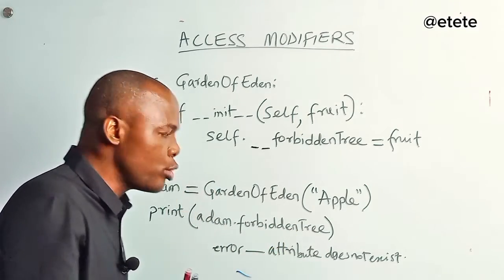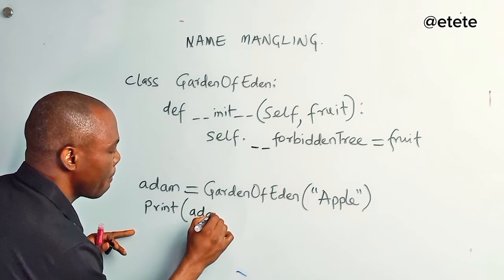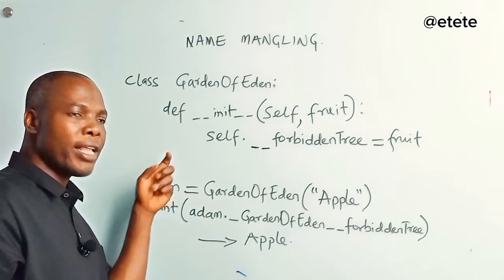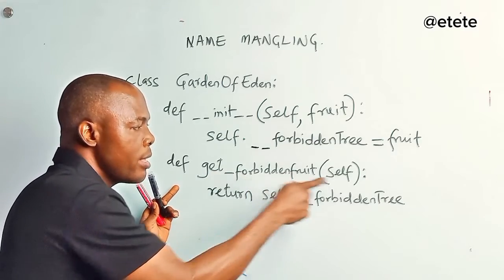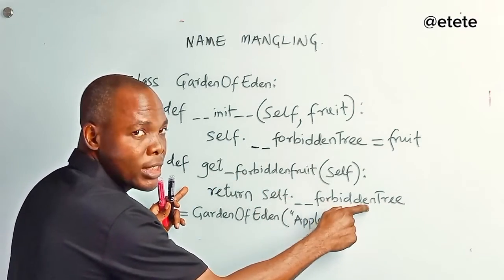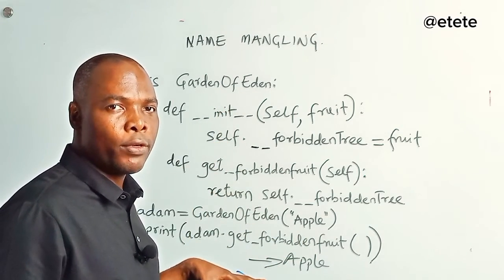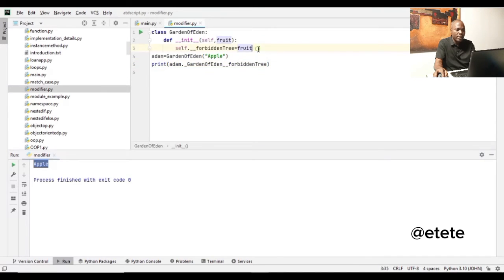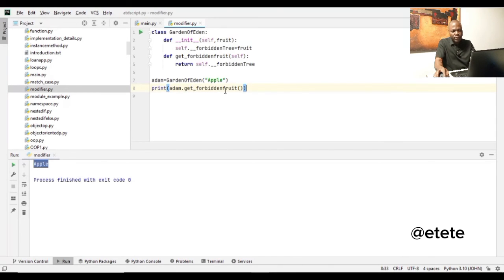Understanding Name Mangling in Python.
In the family analogy, name mangling is like each generation having its own unique way of hiding their secrets. The secrets are still there, but they are protected in a way that prevents accidental discovery or interference by other generations. This mechanism helps maintain encapsulation and prevents attribute name conflicts in a complex inheritance hierarchy.